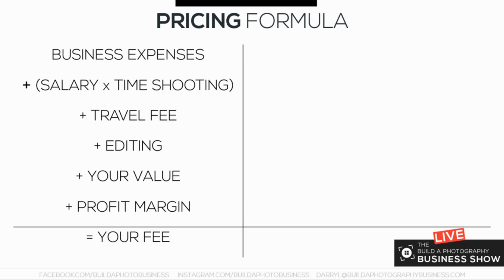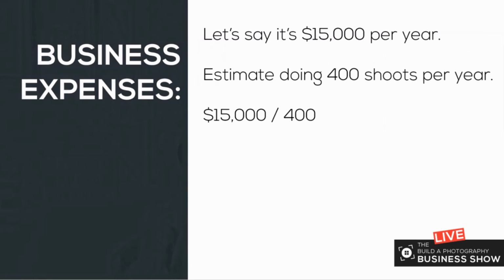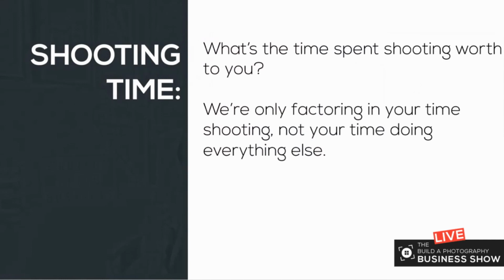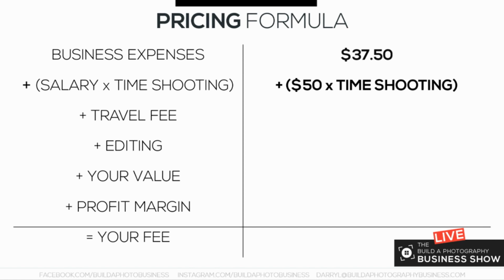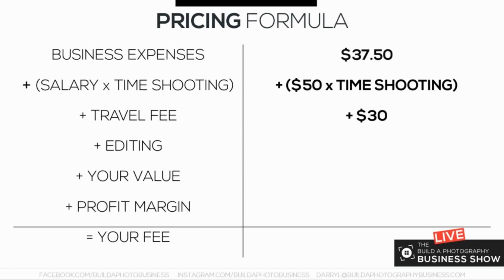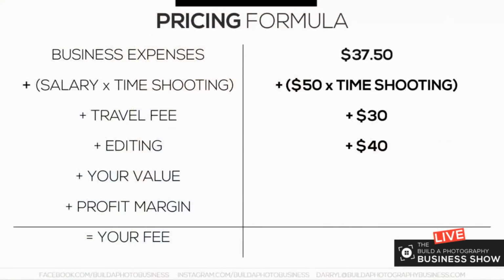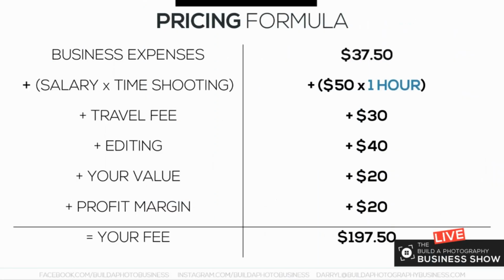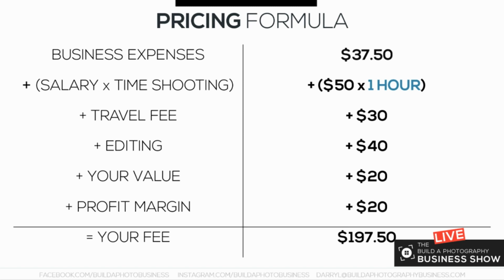Pricing for real estate photography - The Best Bits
These are some of the best bits from my video on "Pricing for real estate photography".

What should you charge for real estate photography? How do you come up with the prices for all your services? That’s what we covered in this episode about pricing, with a simple to use pricing formula and an explanation of how to use it.

Content:

0:00 - Intro to this pricing formula
0:50 - Calculate your expenses per shoot.
1:36 - Charge for your time.
2:53 - Add a fee for your travel time.
3:49 - Charge for editing.
4:35 - What value do you bring?
5:34 - Add up all the numbers to find your fee.
7:40 - Summary.